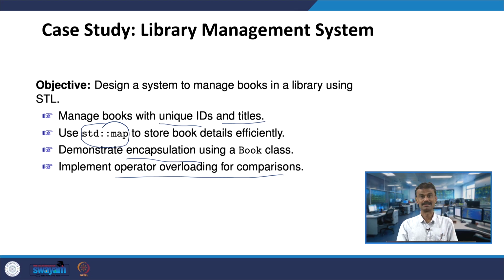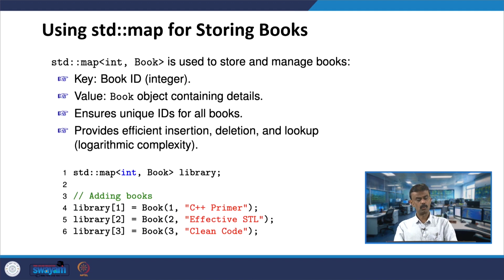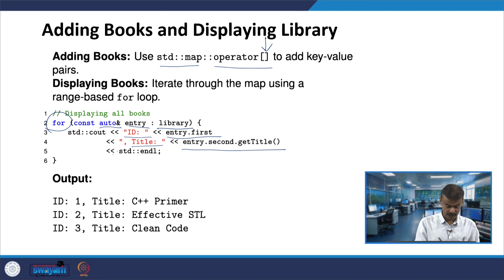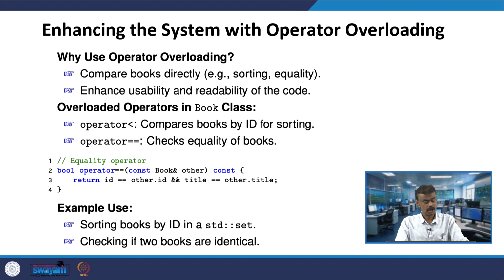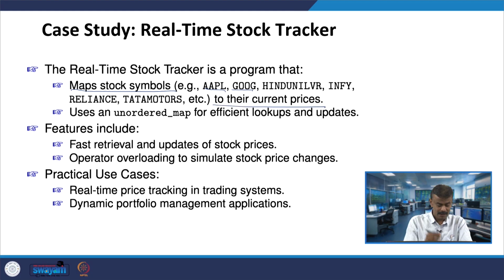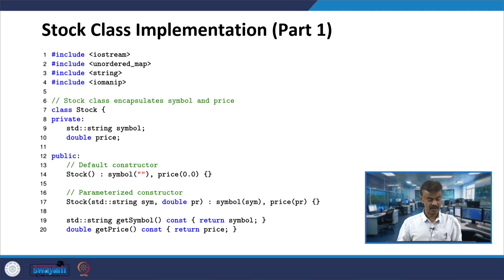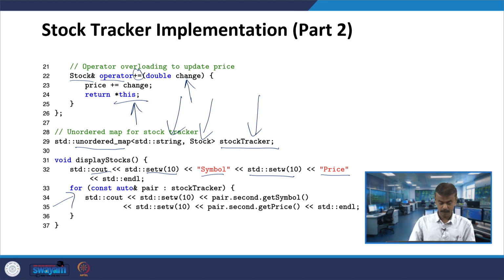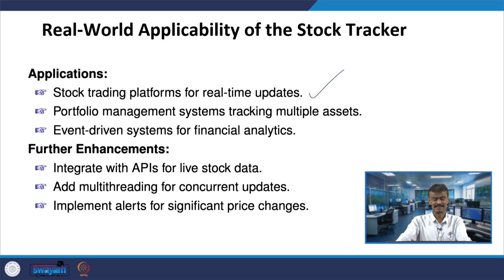Lecture 45: Case Studies - Library Management System, Real-Time Stock Tracker